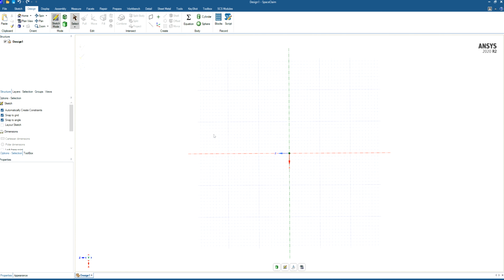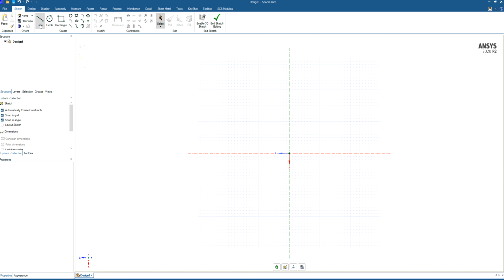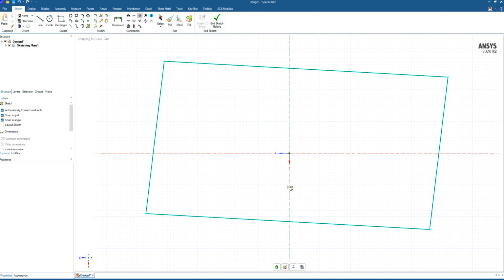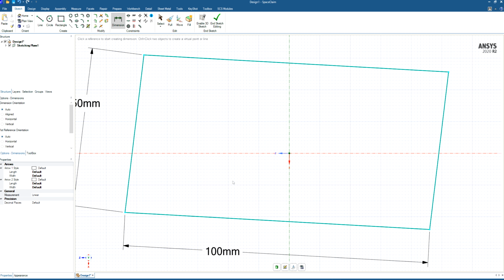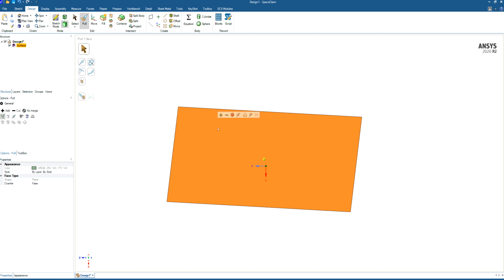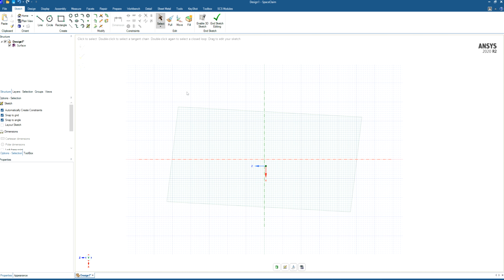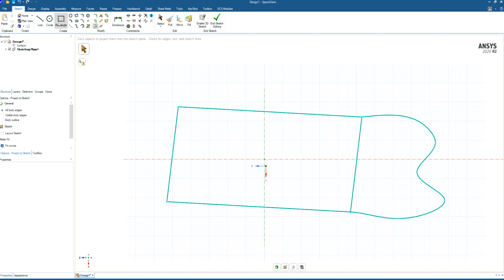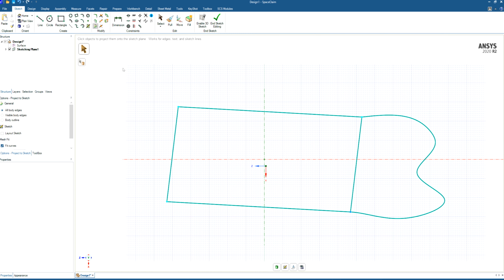SpaceClaim Constraint Based Sketching and How to Disable If Required